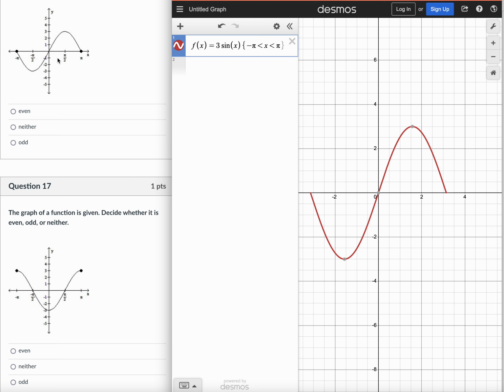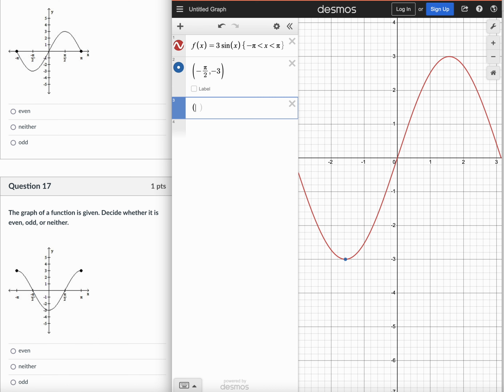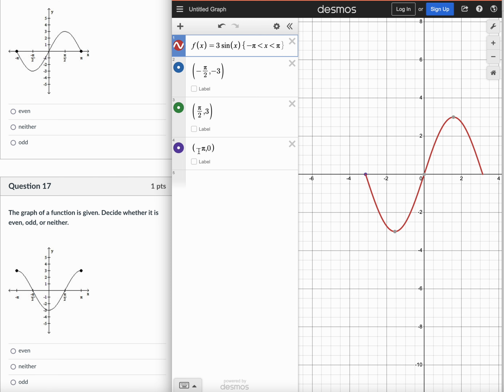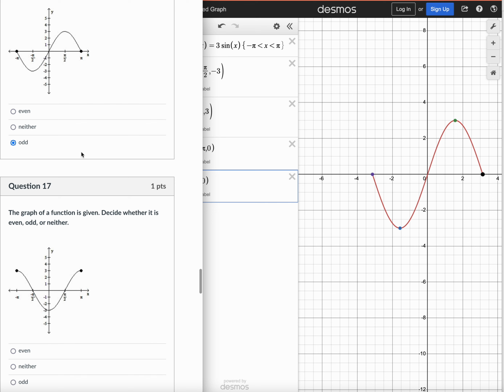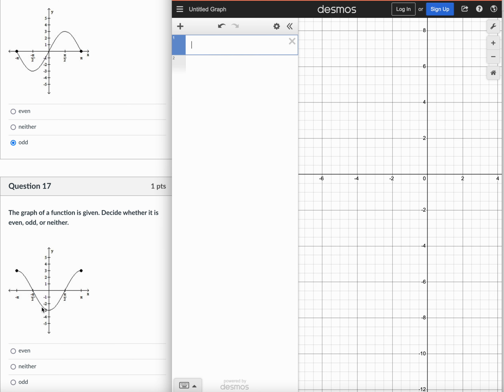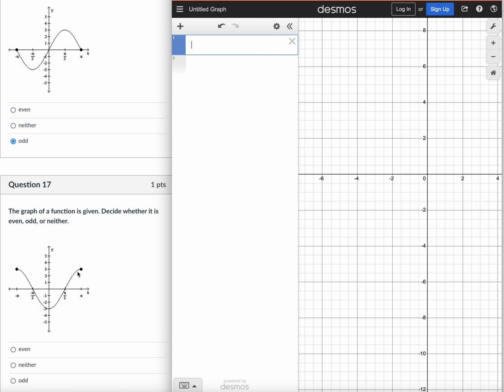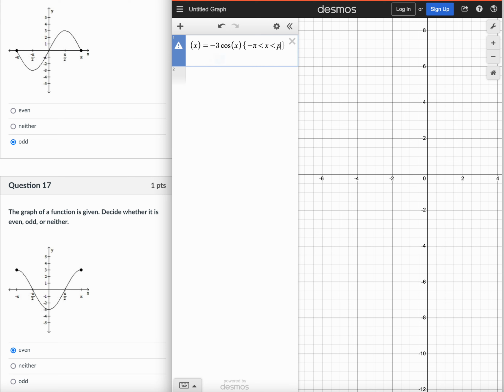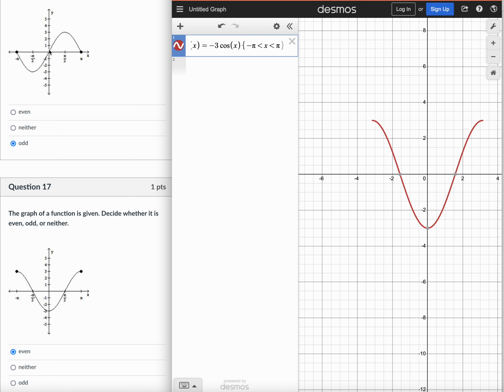Even functions, odd functions and their graphs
With the symmetries of function graphs, one may find if the original functions are even or odd.